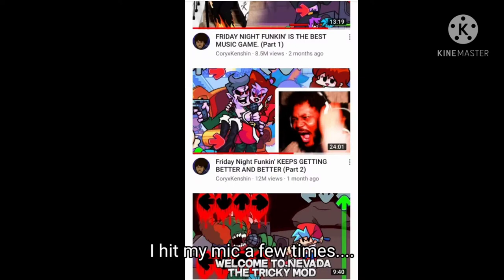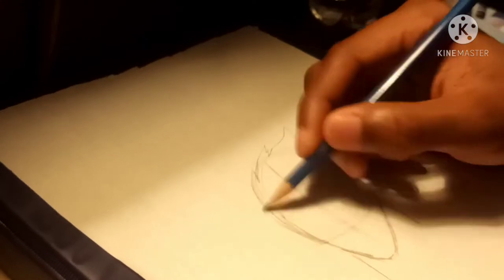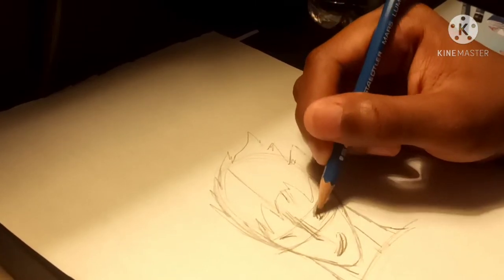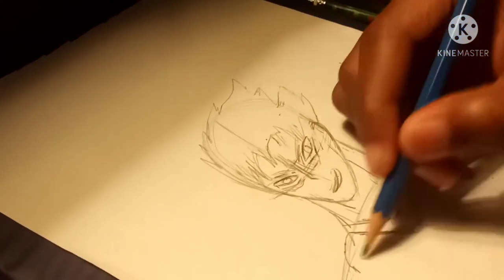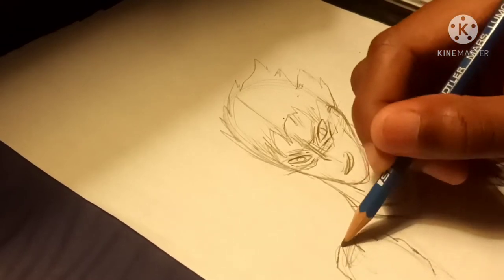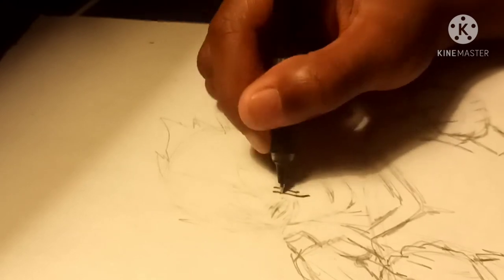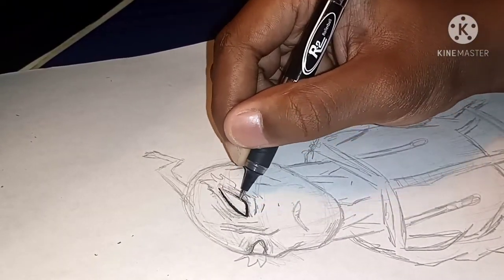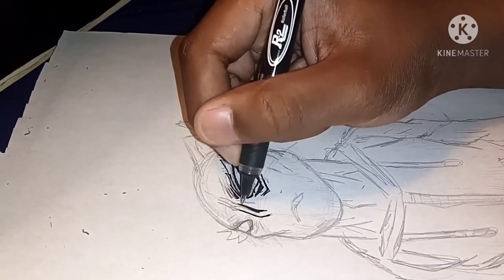Drawing Friday Night Funkin Characters, In My Art Style| Ep.1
In this video I will be drawing Pico And Whitty from Friday Night Funkin, in my style. Sorry for not uploading in a very long time, this video took hours to edit and the drawings took longer.

 But still I hope you enjoy.